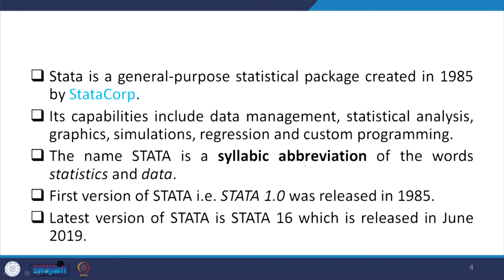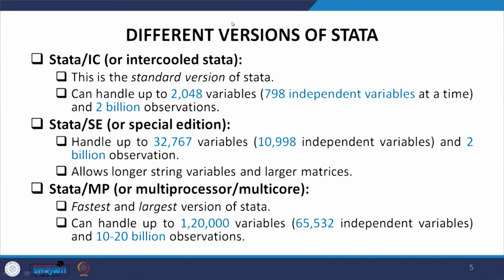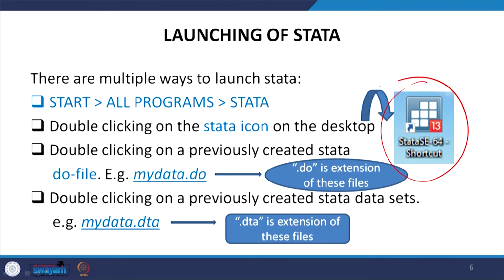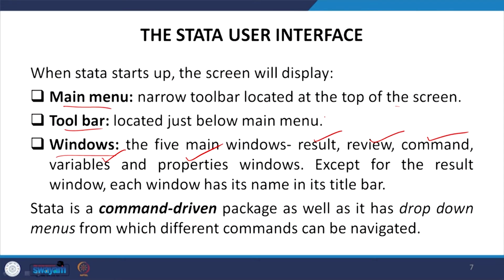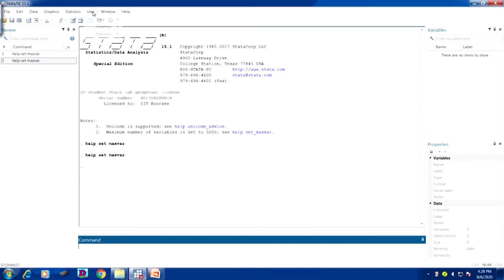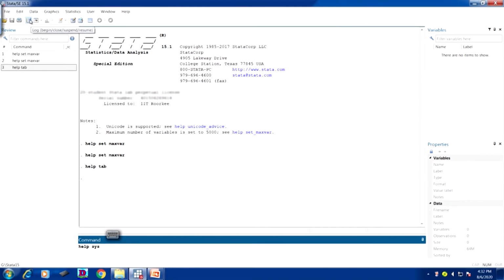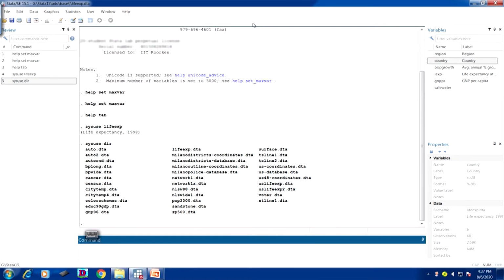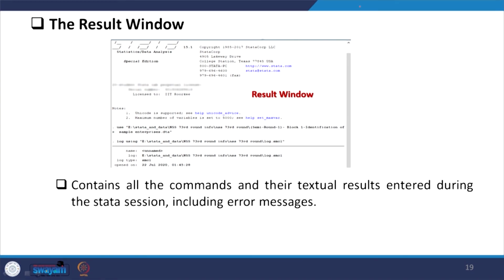Lecture 11: Introduction to Stata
This video introduces Stata software, different versions of Stata, the Stata user interface.